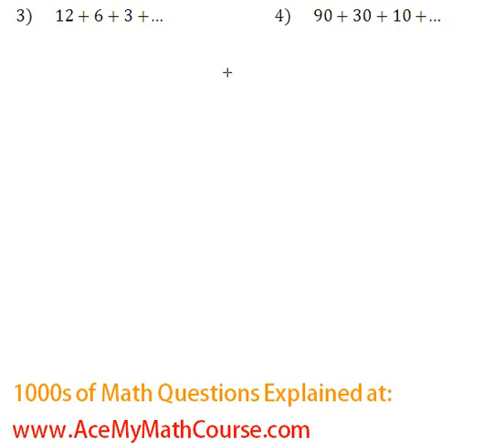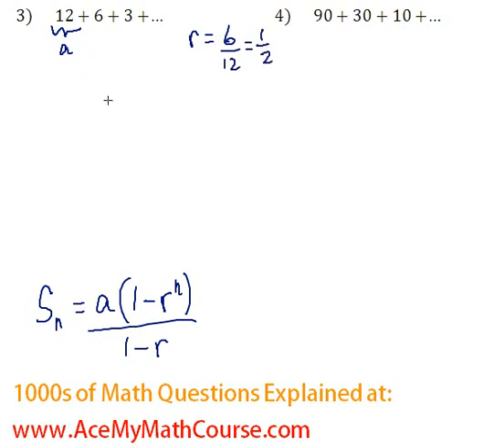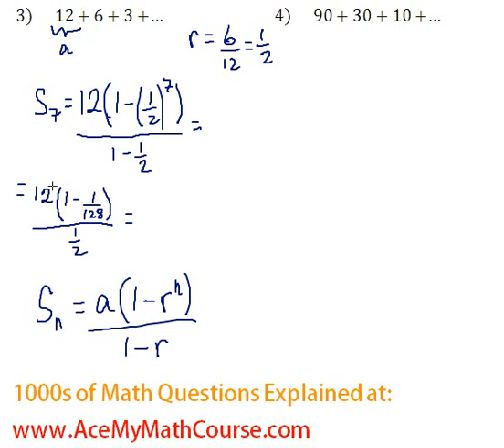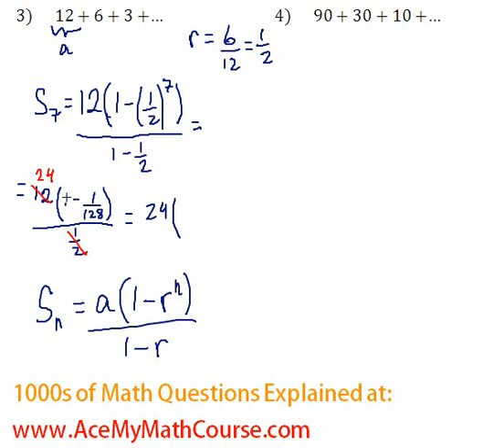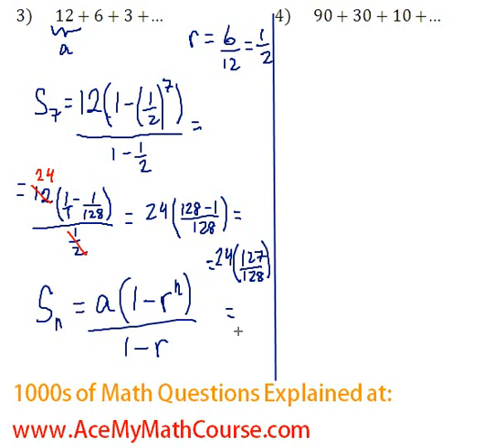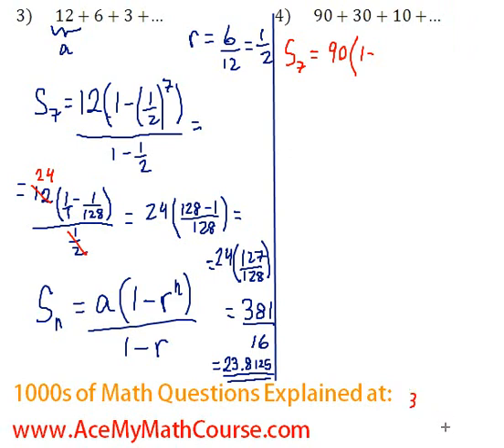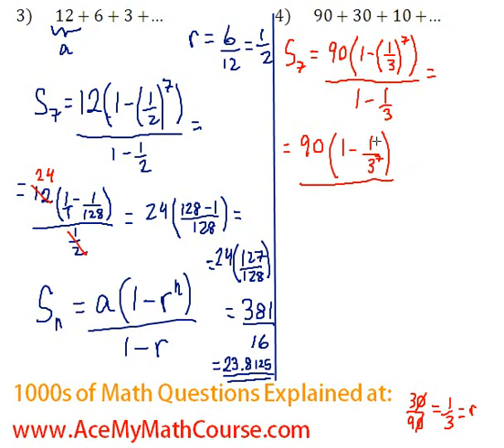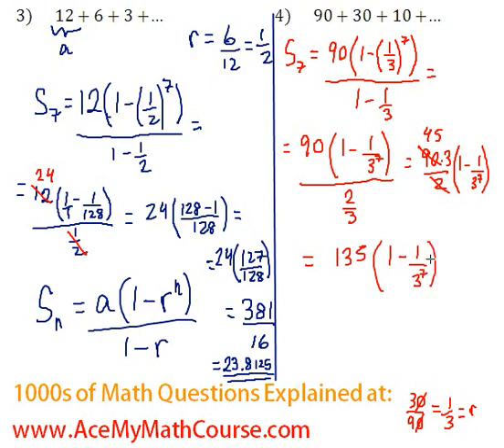Geometric Series - Find the Sum #3-4